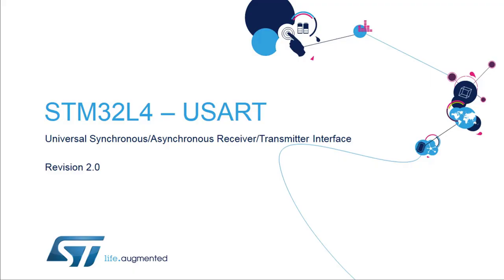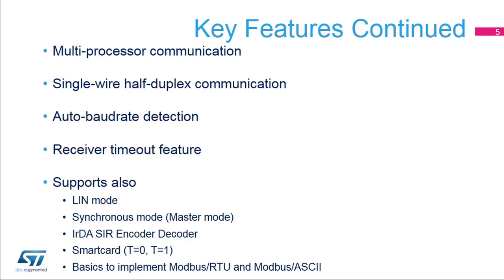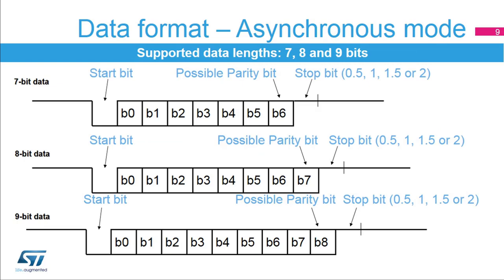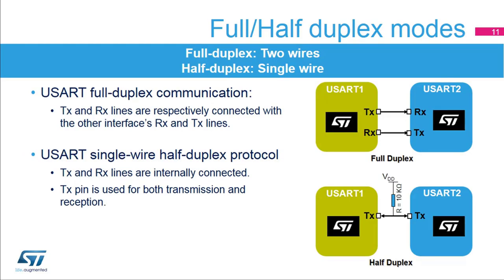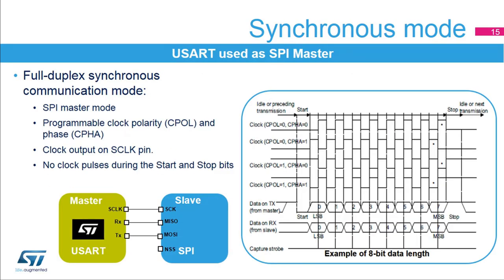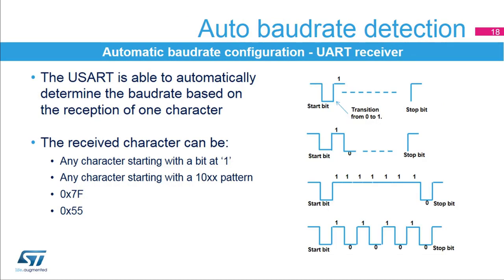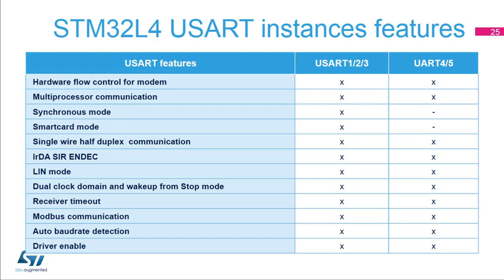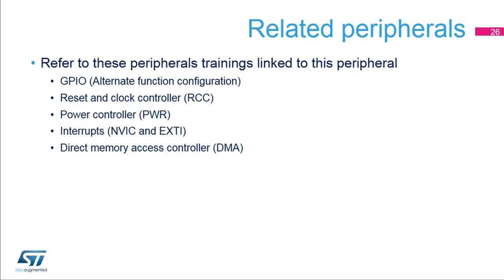STM32L4 training: 05.1 Communication peripherals - USART theory